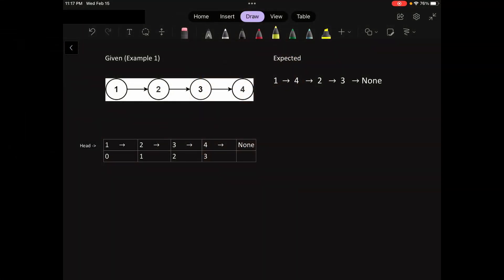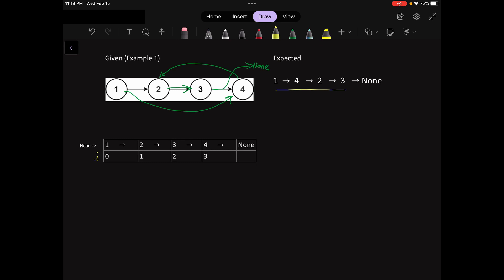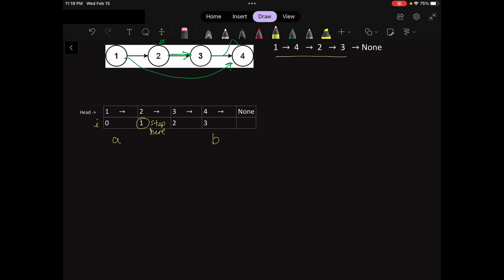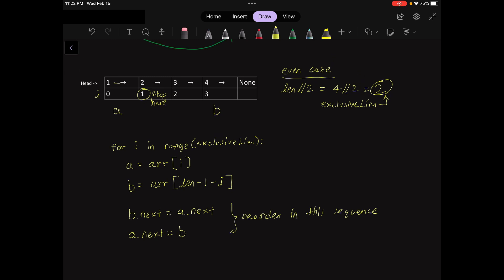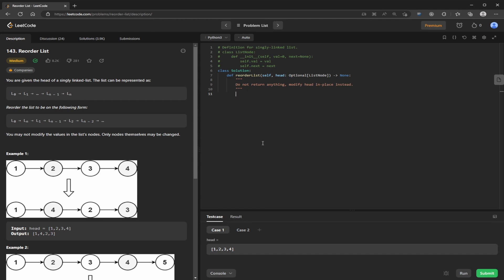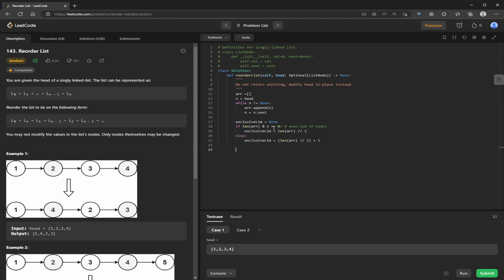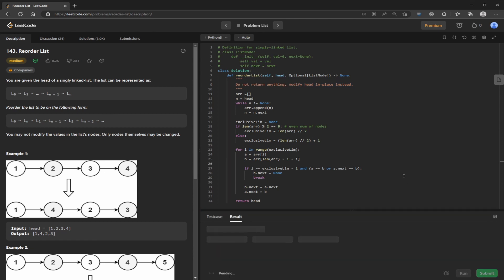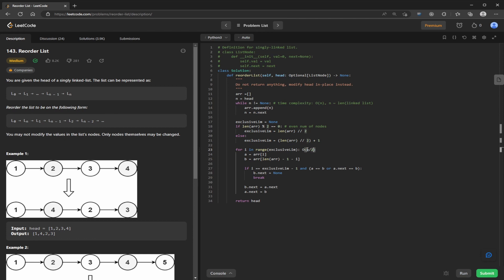Reorder List - LeetCode 143 - Two Pointer Method - Python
In this video, learn how to solve LeetCode question 143 - Reordering a linked list. I use a 2-pointer method that's different from the fast/slow pointers.

0:00   Intro
0:26   Conceptual Explanation - Example 1
7:30   Conceptual Explanation - Example 2
11:22 Coding
14:13 Time & Space Complexity
15:23 Outro

Come back often, because more cool styles are coming soon!